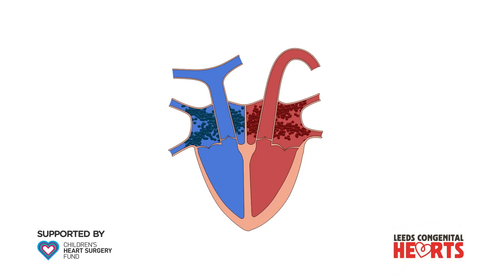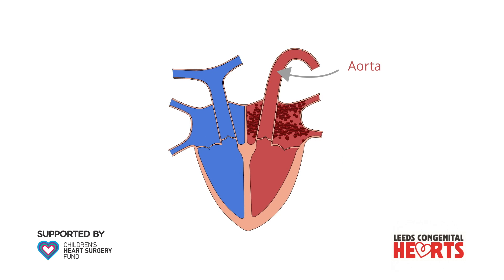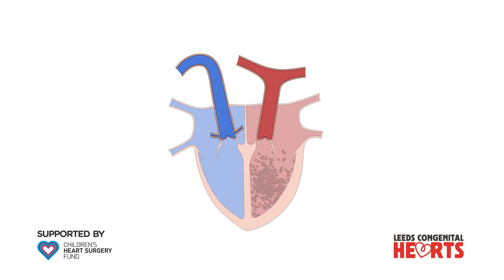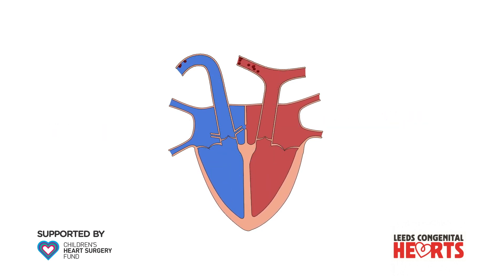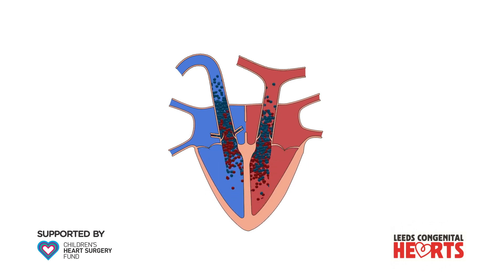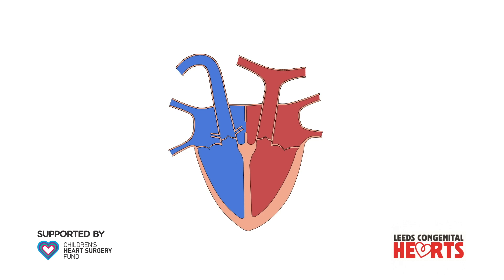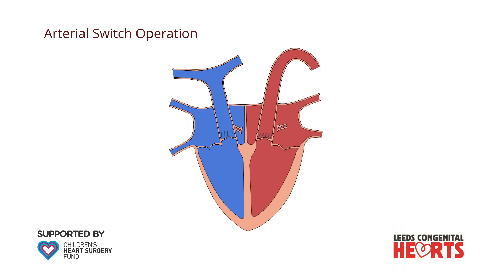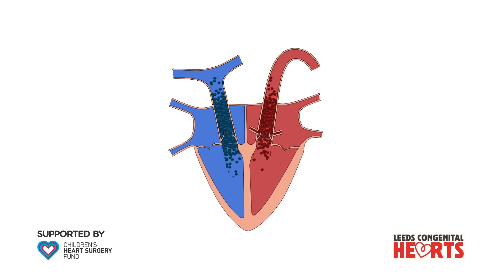Transposition of the Great Arteries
This video explains the congenital heart defect - Transposition of the Great Arteries - TGA.
Thank you again to the Children's Heart Surgery Fund for their continued support.